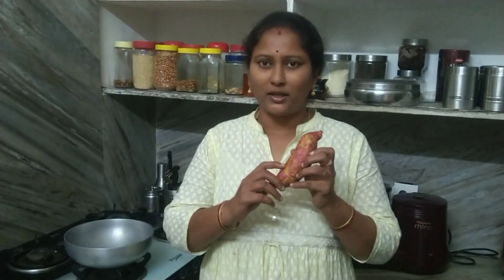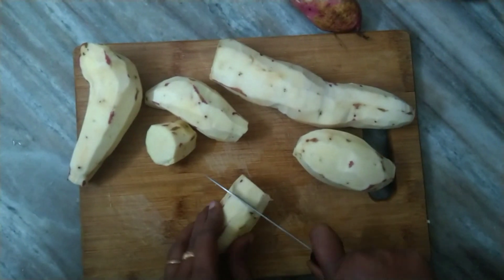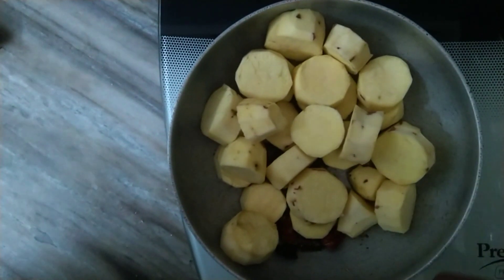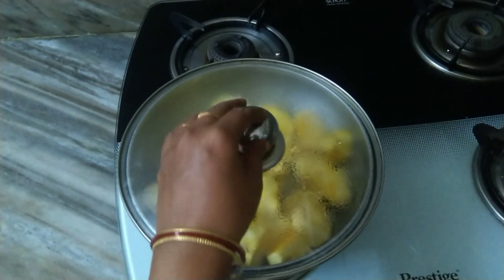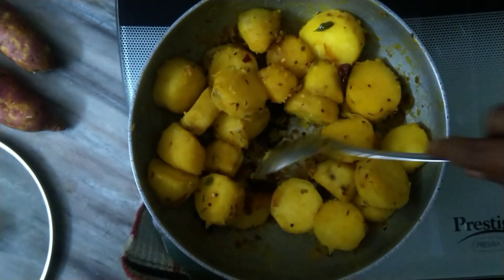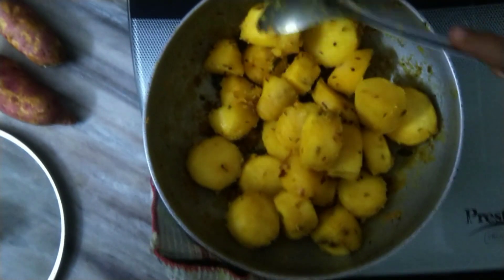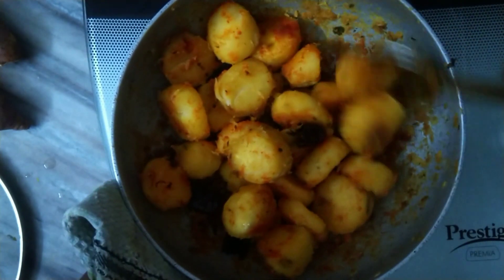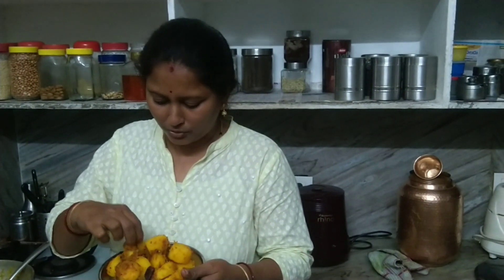Sweet potato fry for easy snacks || Brundhavanam Lo ......Chandra kumari